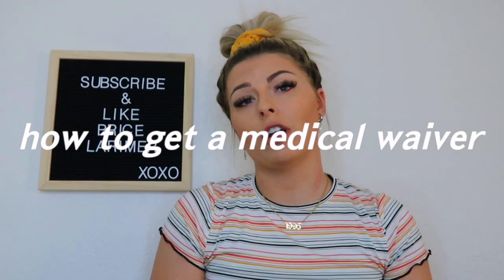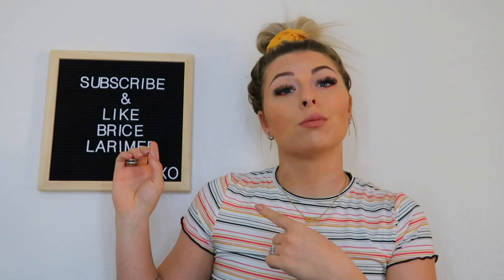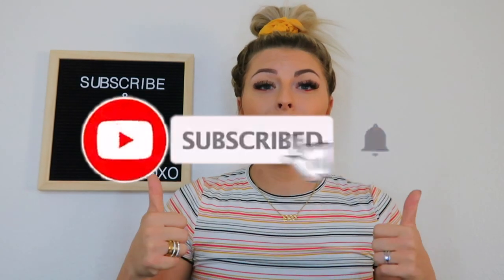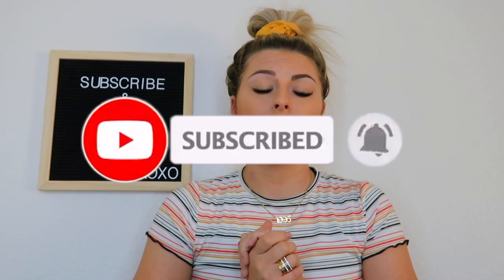AIR FORCE MEDICAL WAIVER: how did I get approved with a PERMANENT disqualifying injury?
Hello everyone & welcome to today’s AIR FORCE MEDICAL WAIVER: how did I get approved with a PERMANENT disqualifying injury? In today's video I discuss how you can get a medical waiver in the Air Force even with a permanent disqualifying medical condition. I also mention the different types of medical disqualification and the process it takes to receive a medical waiver.
Xoxo - Larimer Squad